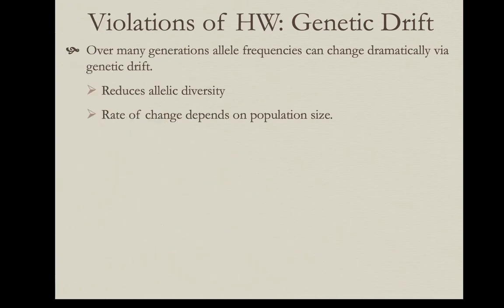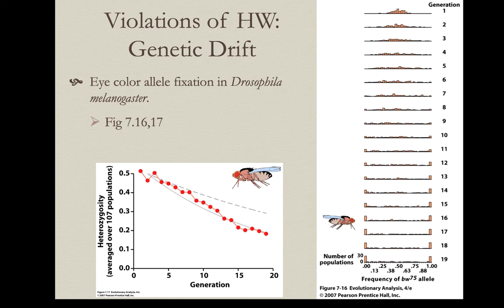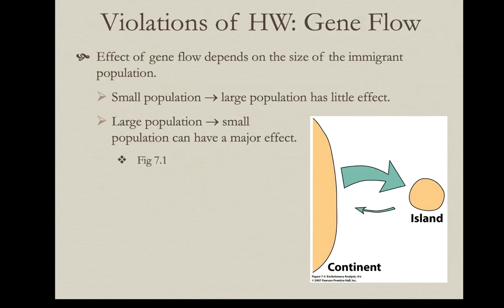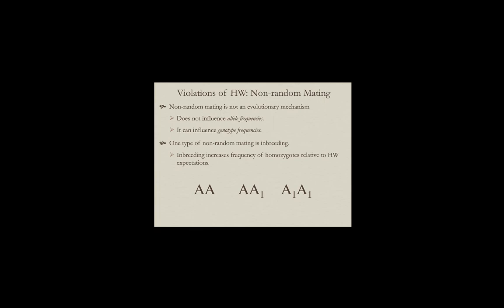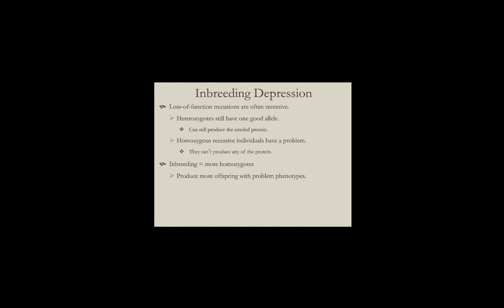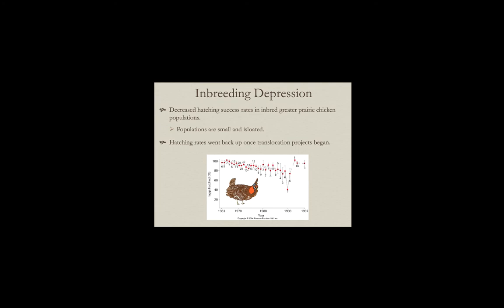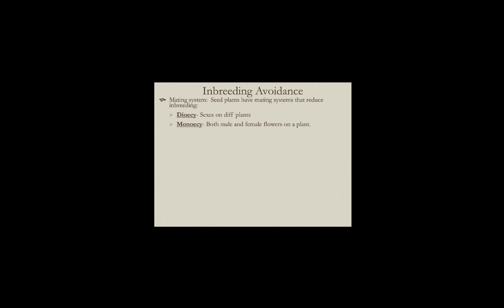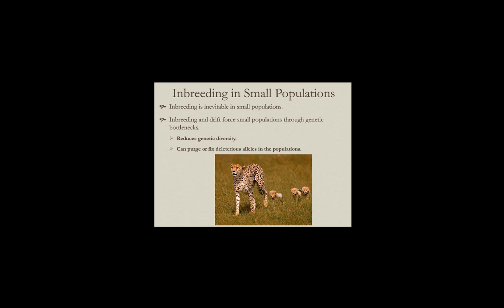Evol 6 HW deviations GF, drift, inbreeding